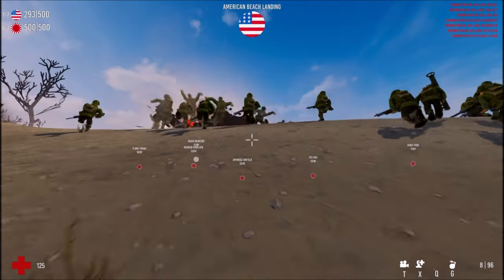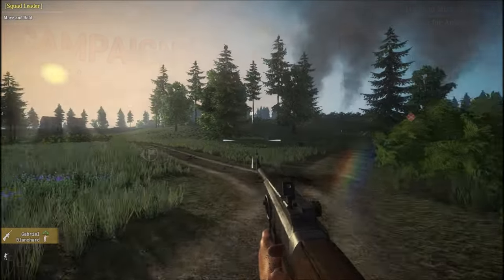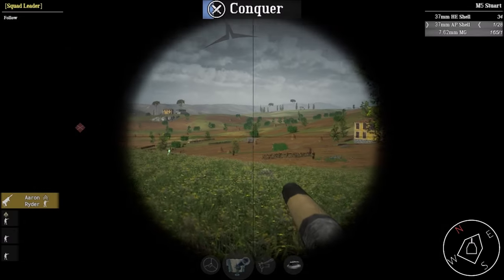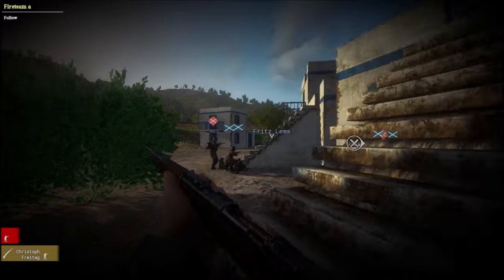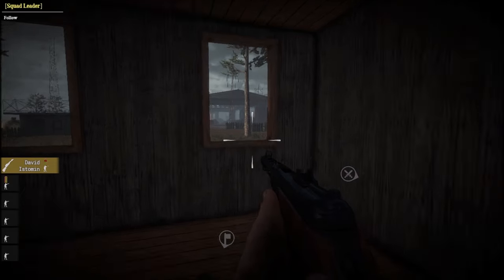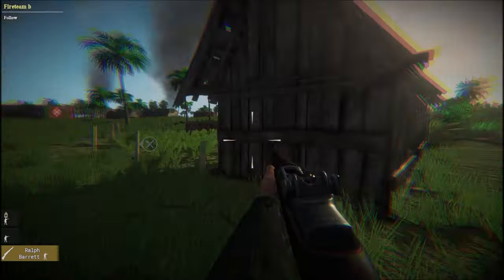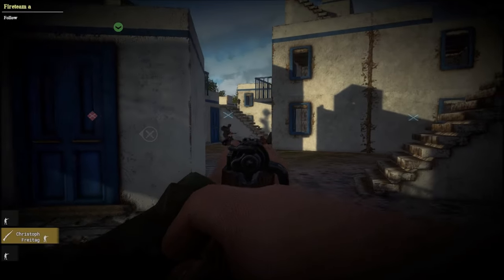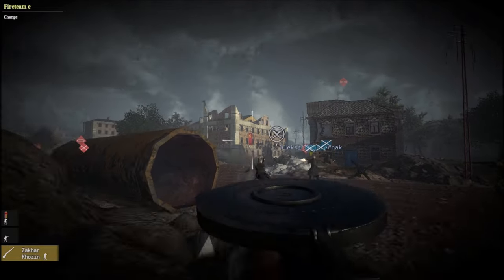Easy Red 2: The Best WW2 Game I've Played in YEARS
Easy Red 2 is an indie game made by a small team of just a few people yet it somehow has more content than other games made by big budget studios with multibillion dollar corporations backing them...AND it just got a new update with a FREE new Pacific campaign and a new paid DLC that adds in the Battle of the Bulge and the French army as a faction.

Welcome to my review of Easy Red 2. It's currently on sale!

Thanks to ET Templar for letting me use his music as my intro/outro. Check him out